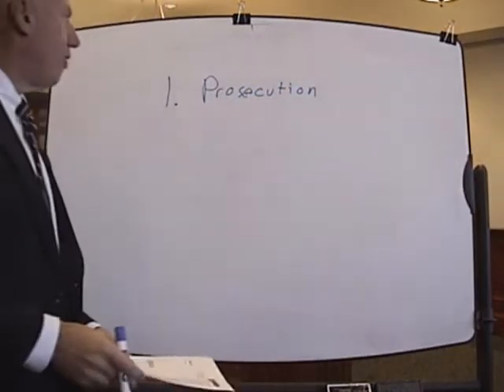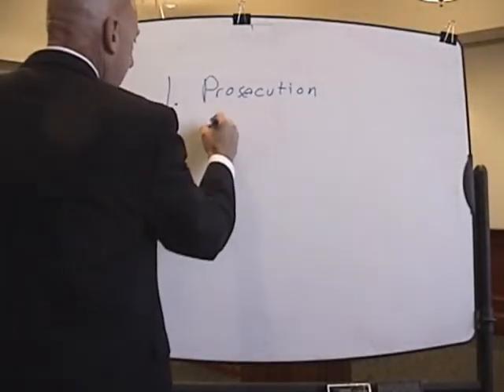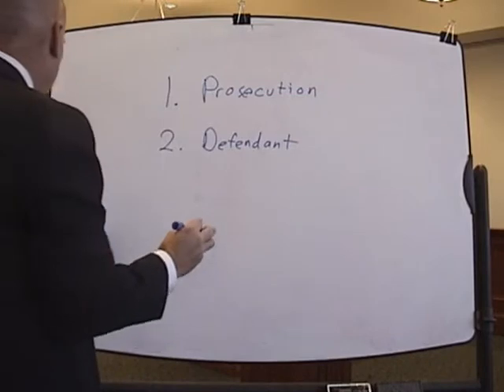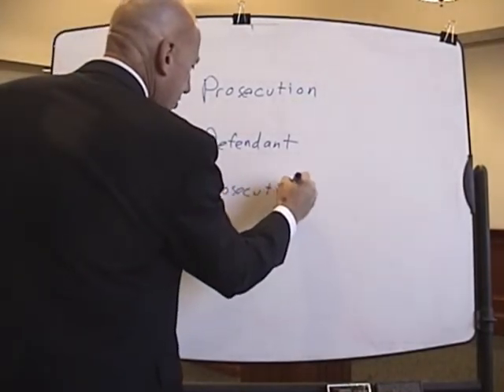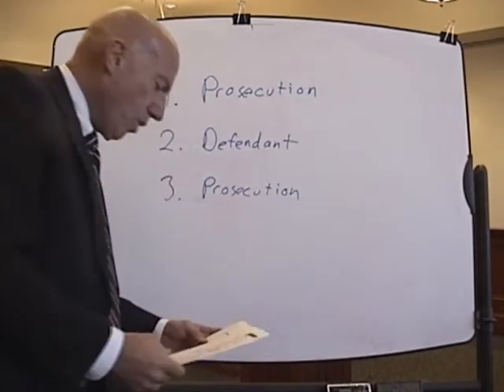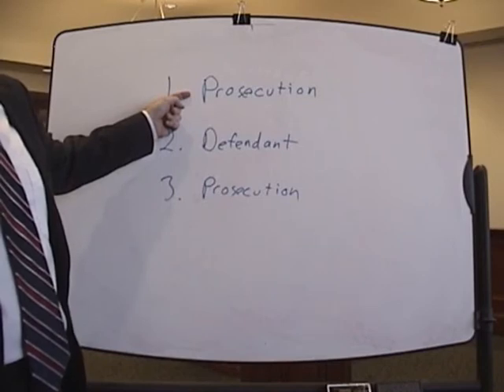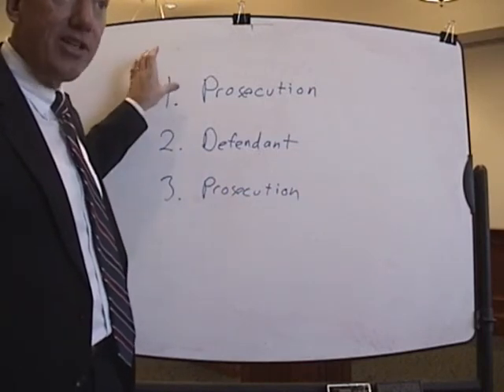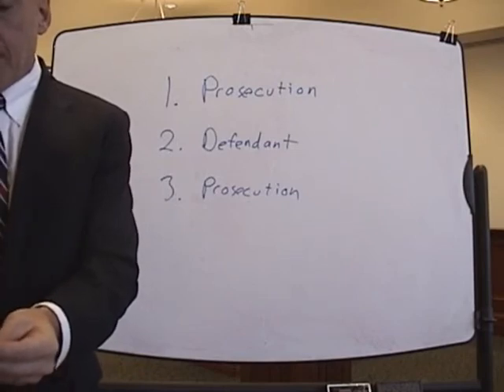Lecture on Closing Argument--Part 09 of 12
Judge Daniel Bay Gibbons presents a lecture on Closing Argument, intended for law students participating in a year-long jury trial course in law schools located in Kyiv, Kharkiv, Lviv and Chernivtsi, Ukraine during the academic year 2009 to 2010.

For information on the jury trial initiative in Ukraine and the current curriculum,

For additional information about Judge Daniel Bay Gibbons and his participation in the jury trial initiative,